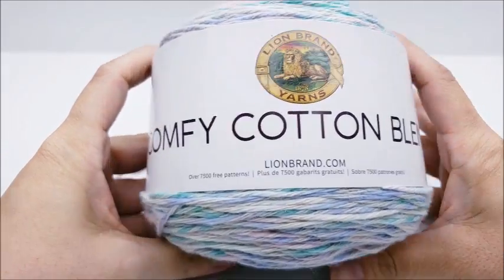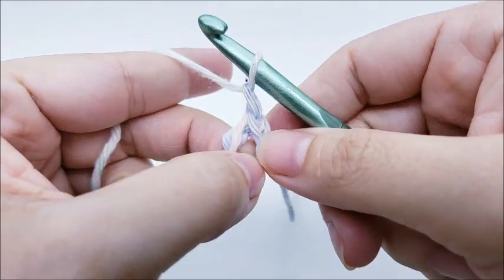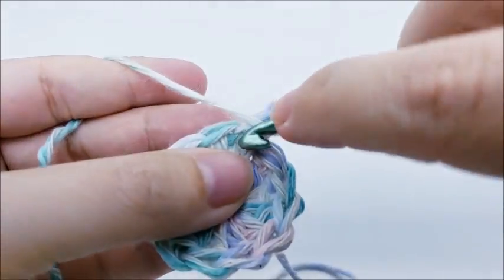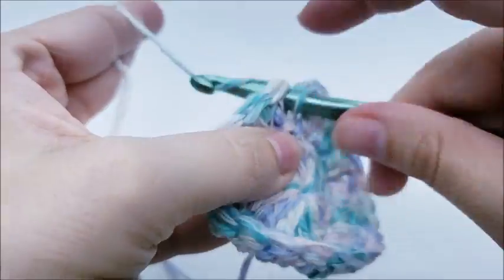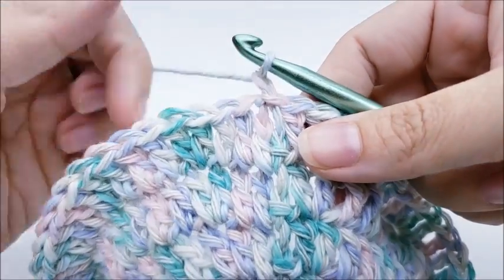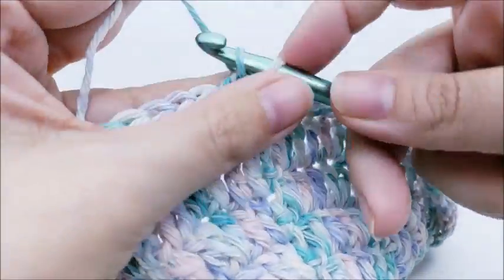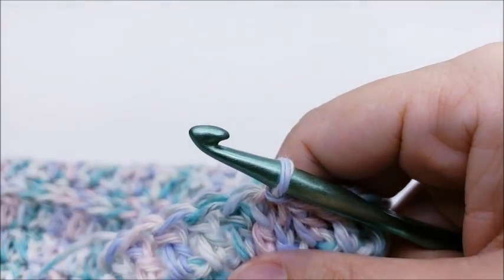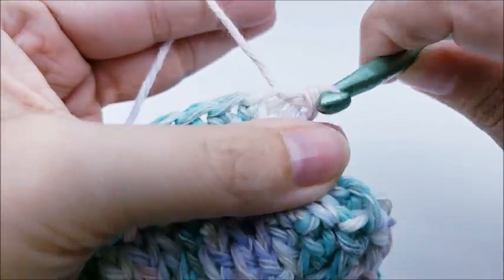How To Crochet An Easy Ladies Hat | Spring Candy | Bag-O-Day Crochet Tutorial #587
easycrochet crochet bagodaycrochet This Crochet summer hat is so easy to crochet. It's great for the beginner crocheter and even the advanced. Follow along with Crystal from bag-o-day crochet and crochet your hat today.